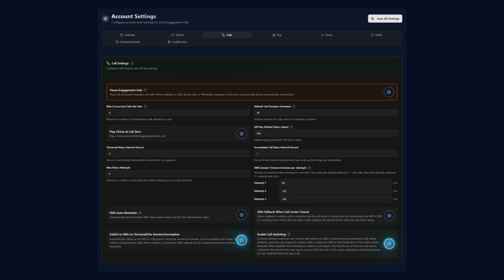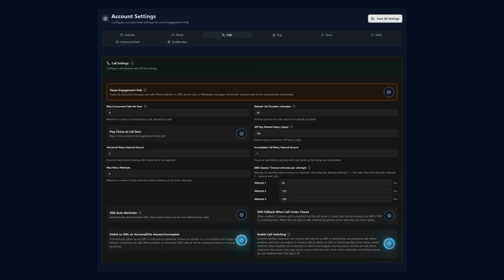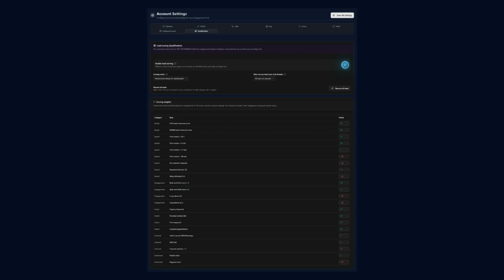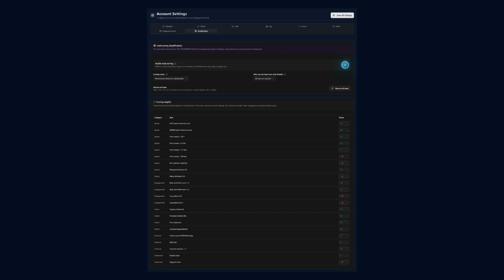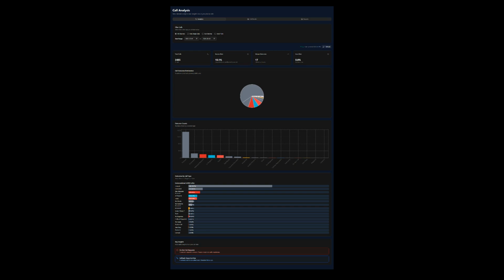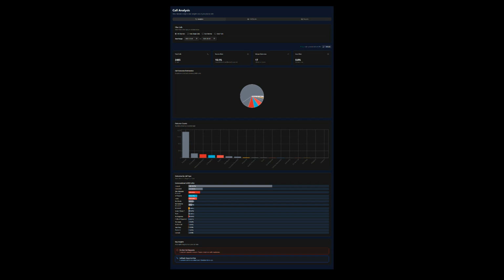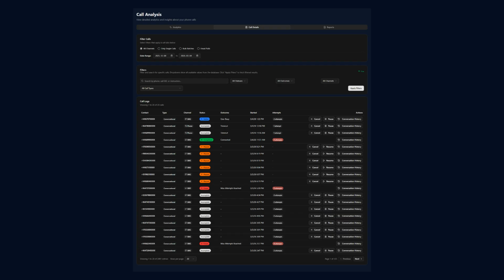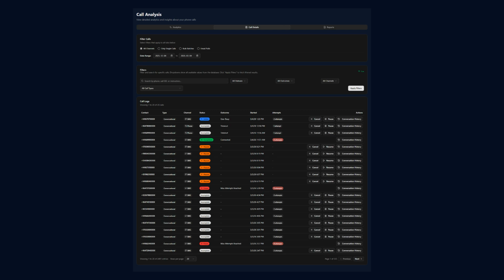Aventora Engagement Hub Platform 2 of 3